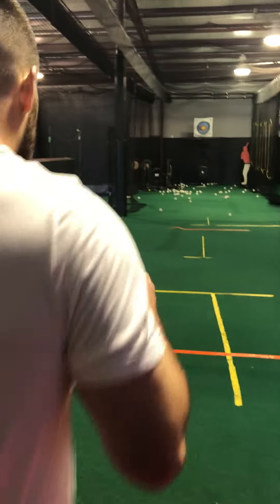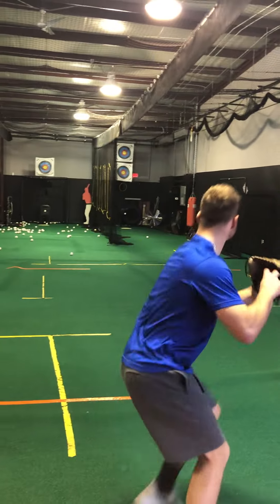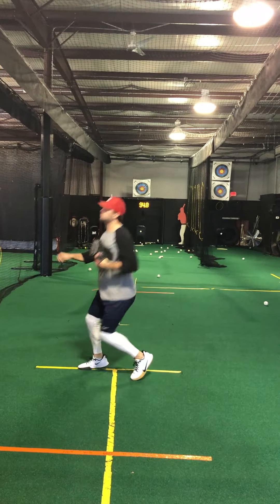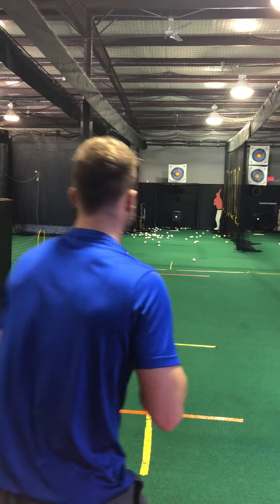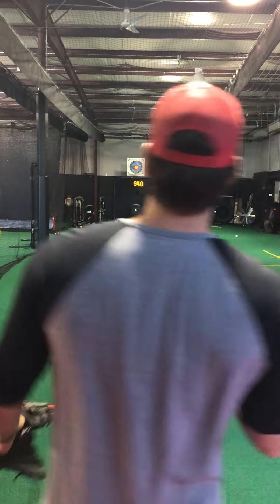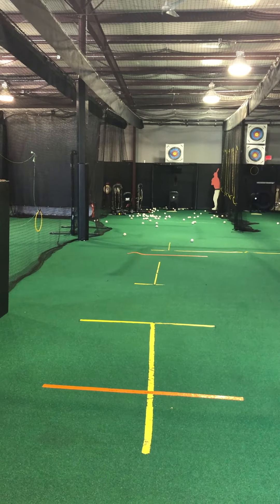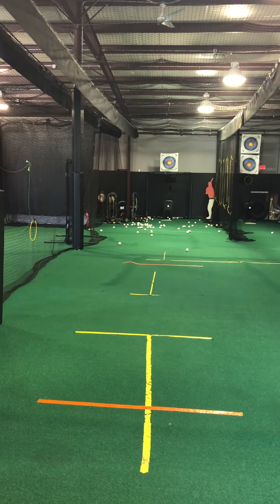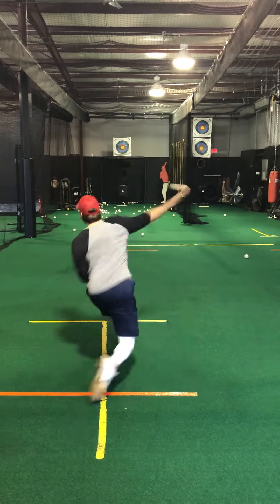Video #6 "Pro-Prio" Throwing Program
The Greatest Indoor Throwing Program on the Planet!